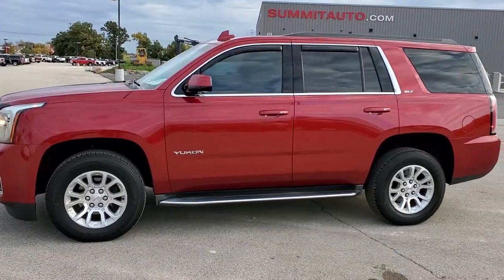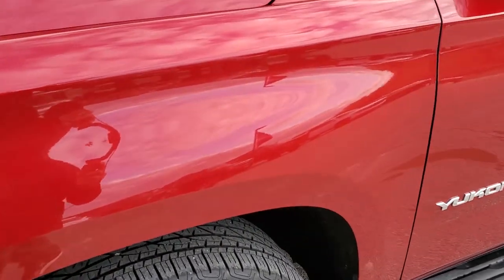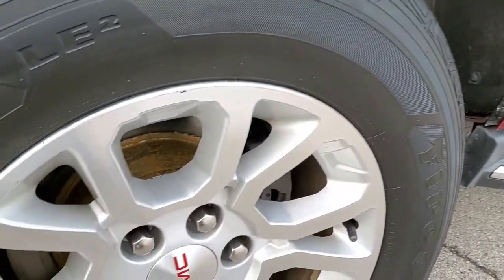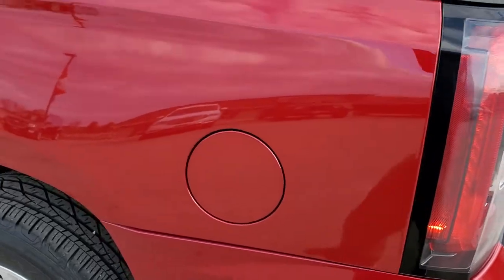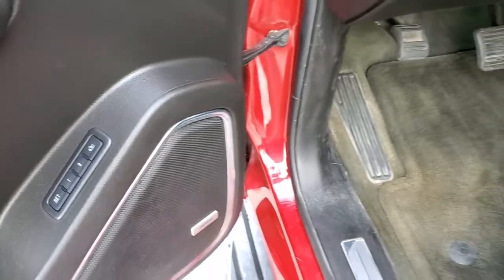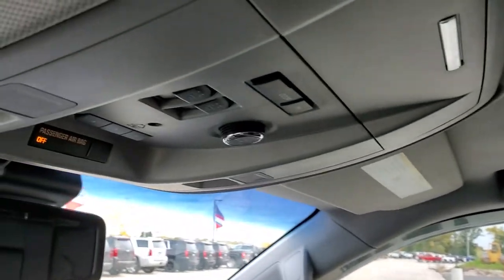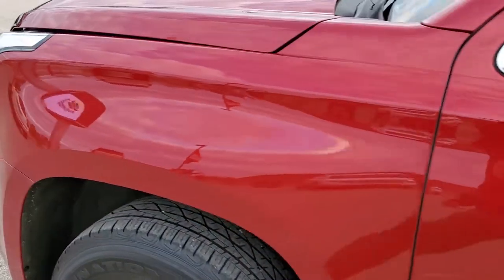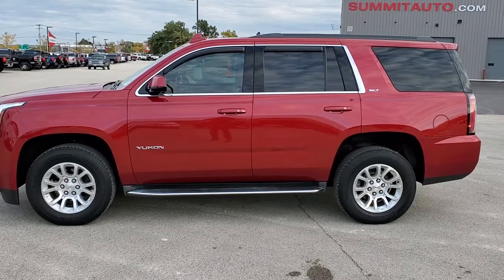2015 GMC YUKON SLT 4X4 NAV MOON 8 PASSENGER CRYSTAL RED WALK AROUND REVIEW 10868A SOLD! SUMMITAUTO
This 2015 GMC YUKON SLT WITH NAV MOON BLURAY DVD AND 8 PASSENGER IN CRYSTAL RED TINTCOAT FOR SALE IN FOND DU LAC WISCONSIN is the vehicle we did walk around review of today.

Thank you for checking out this video of this 2015 GMC YUKON SLT WITH NAV MOON BLURAY DVD AND 8 PASSENGER IN CRYSTAL RED TINTCOAT FOR SALE IN FOND DU LAC WISCONSIN

STOCK: 10868A
PRICE: $28,992
MILES: 101,778
MAKE: GMC
MODEL: YUKON
VIN: 1GKS2BKC8FR513544
LOCATION: FOND DU LAC OSHKOSH WISCONSIN, 54937 TRUCKS ON 41

CLEAN TITLE HISTORY! 5.3 Liter V8 Ecotec3 Engine, 355 Horsepower, SLT Package, 6 Speed Automatic Transmission with Optional Manual Tap Shift, Turn Dial 4x4 Four Wheel Drive 4WD, Factory GPS Navigation System, Factory Bluray TV / DVD Player Rear Entertainment System RES Blueray, Power Sunroof Moonroof Sun Roof Moon Roof, Reverse Backup Camera Rearview Camera, Blind Spot Monitoring with Rear Cross-Path Detection, Forward Collision Warning System, Lane Departure Warning with Lane Keep Assist, Non Smoker, Dual Power Air Conditioned Ventilated and Heated Seats, Black Ebony Leather Seats, Bucket Seats, Memory Driver's Seat, 2nd Row Heated Bench Seating, 3rd Row Seats Bench Seating, Eight Passenger 8, Power Fold Flat Third Row Seats, Towing Package with Receiver Trailer Hitch and Trailer Wiring Tow Package, Aftermarket Electronic Brake Controller, Heated Power Fold-in Power Mirrors with Built-in Directional Signals, Stabilitrak Traction Control, 3.08 Gears with Automatic Locking Differential Limited Slip Differential, Firestone Destination P265/65 R18 Tires, Painted Alloy Rims Premium Wheels, Four Wheel Disc Brakes, Factory Running Boards, Bug Shield, Fog Lights, LED Running Lights, LED Tail Lamps, Projector Lamp Headlights, Roof Rack Rails, Sonar with Front and Rear Bumper Sensors, E85 Capabilities E-85 Ethanol, Chrome Trimmed Grill, GMC IntelliLink Touchscreen Radio, AM / FM Radio Tuner, Sirius/XM Satellite Radio Capabilities Sirius / XM, CD Player, Bose Premium Audio Sound System, Bluetooth, Hands-Free Phone Controls Blue Tooth, Auxiliary MP3 Jack Portable Audio Connection, SD Card Slot, USB Jack Portable Audio Connection, Keyless Entry with Factory Remote Start, Push Button Start, Power Raise Rear Gate with Manual Raise Glass, Rear Window Defroster, Adjustable Height Seatbelts, Driver and Passenger Front Air Bags, L.A.T.C.H. Child Safety System, Side Curtain Air Bags SRS Safety Restraint System, 2nd Row Power Windows, Heated Steering Wheel Multi-Function Steering Wheel Controls, Homelink System with Three Programmable Buttons for Garage Doors, Lighting Systems & Security Systems, Compass, Outside Temperature Display and Mileage Display, Dual Multi-Zone Climate Control , Rear Air Controls, Factory Floormats, Wireless Cell Phone Charge Pad, Woodgrain Dash And Door Trim, Air Conditioning AC, Cruise Control, Power Locks, Power Windows, Automatic Headlights Autolamp, Power Tilt/Telescope Steering Wheel, 110V / 150W Auxiliary Power Outlet, Side Window Antenna, Crystal Red Tintcoat Metallic, CLEAN AUTOCHECK! Very very clean inside and out! This is one of the sharpest 2015 GMC Yukon suvs we have ever had on our lot! Make your move before this super clean 4wd is gone!

STOCK: 10868A
PRICE: $28,992
MILES: 101,778
MAKE: GMC
MODEL: YUKON
VIN: 1GKS2BKC8FR513544